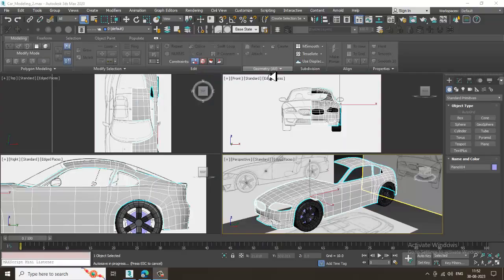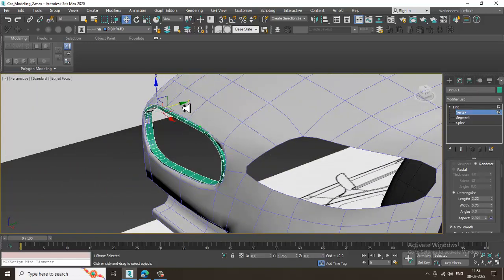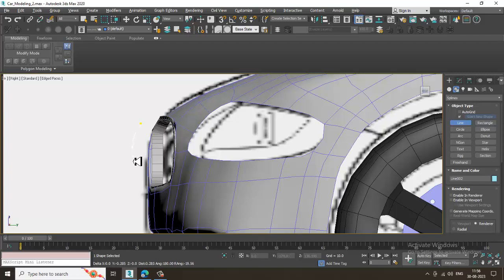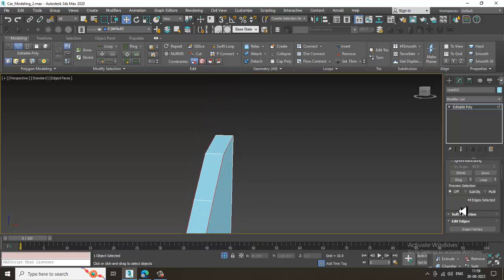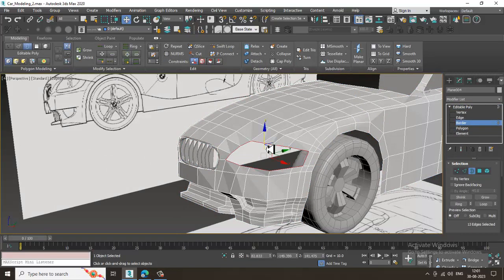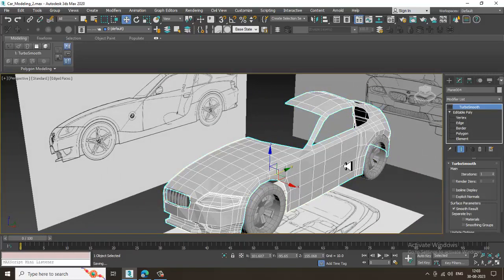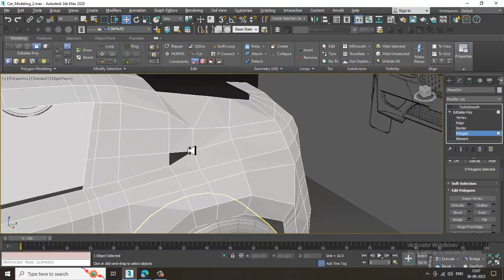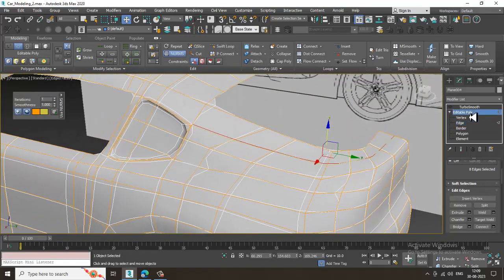3dsmax Tutorials, Learn 3D Modeling a Car from Scratch in 3dsmax. ( Part 8)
3dsmax Tutorials, Tutorial on Modeling a BMW Car in 3dsmax ( Part 8)

Car Detailing